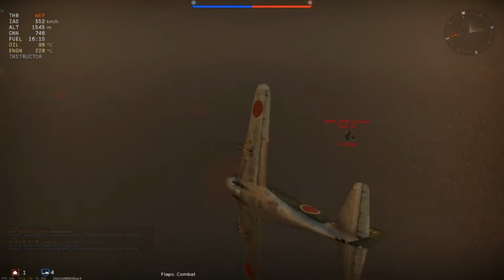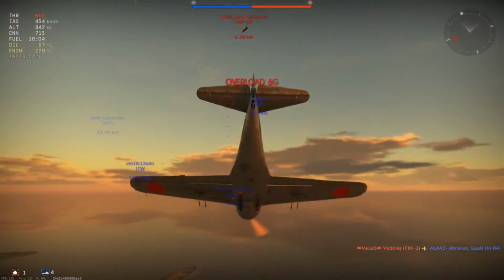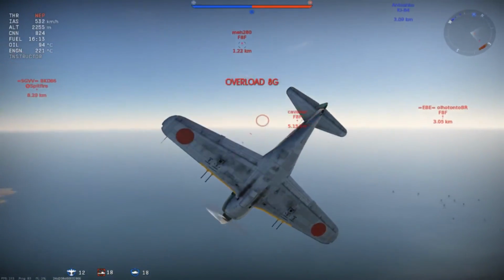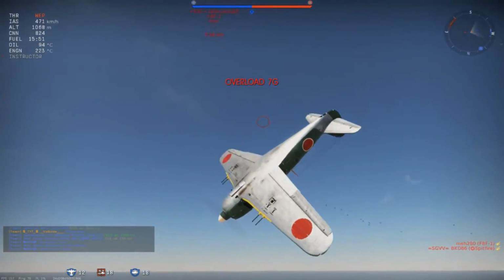War Thunder- N1K2-Ja The Last True Dog fighter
A look at the N1K2-Ja in War thunder